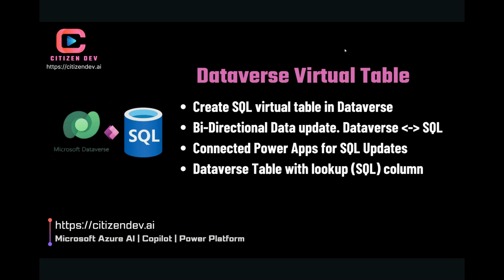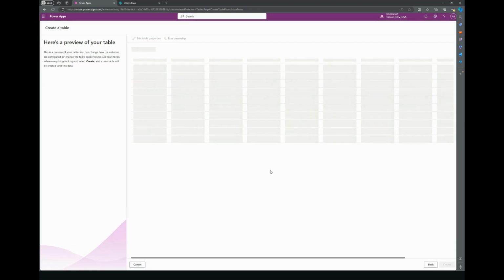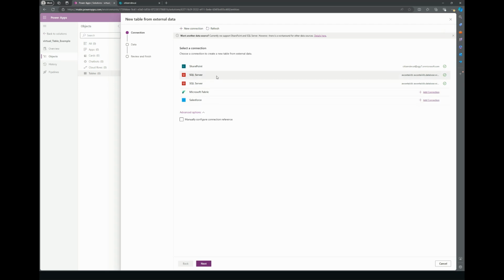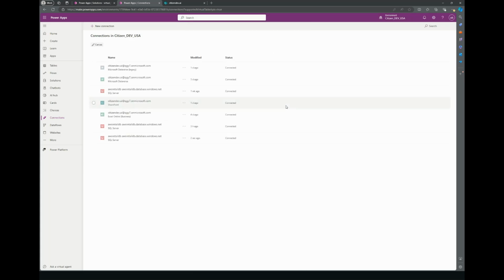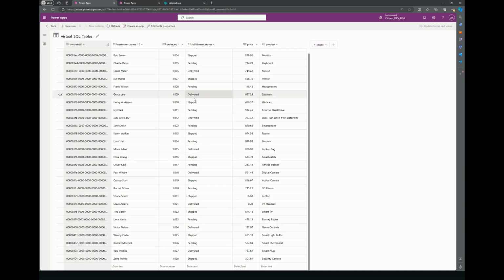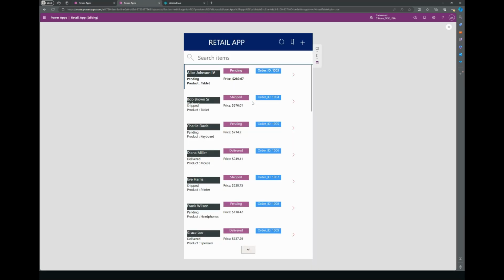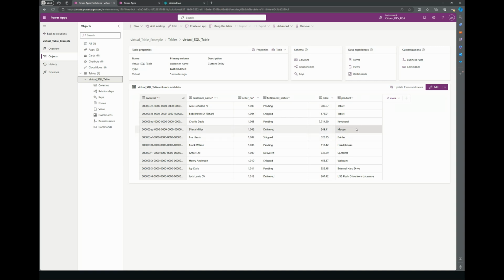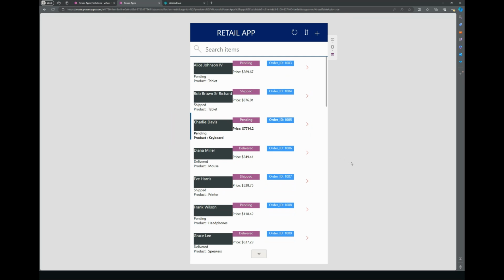Dataverse Virtual Table & SQL Table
Create and edit virtual tables that contain data from an external data source. Ref